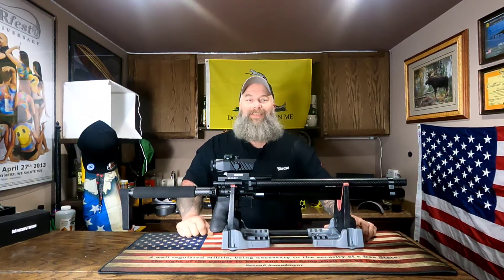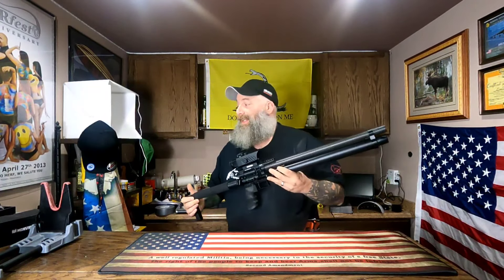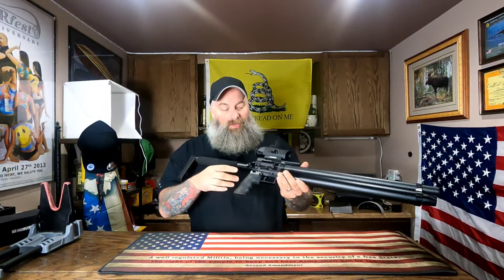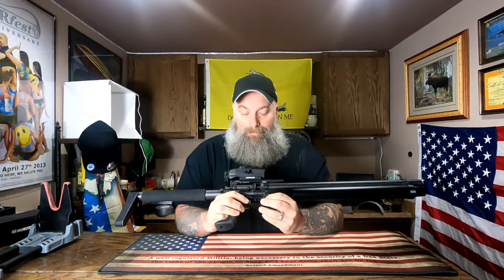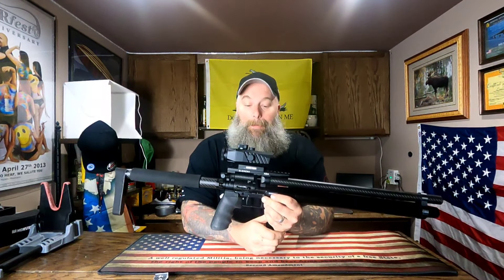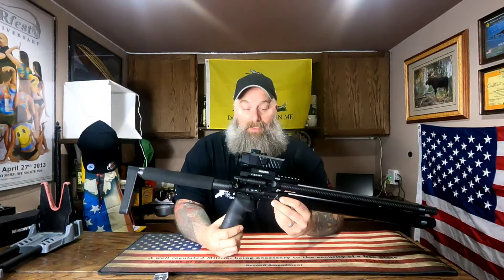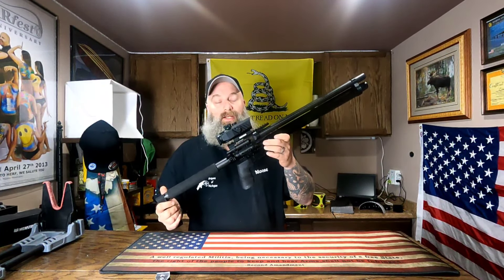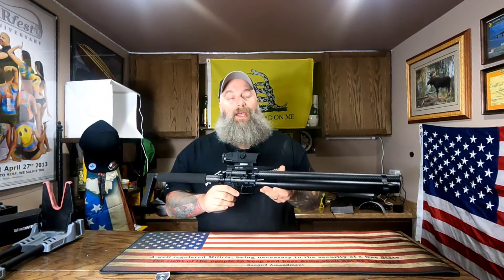AEA Element 22 caliber first look and Monstrum Tactical Prizm scope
AEA Element

As always please be safe and God Bless Moose